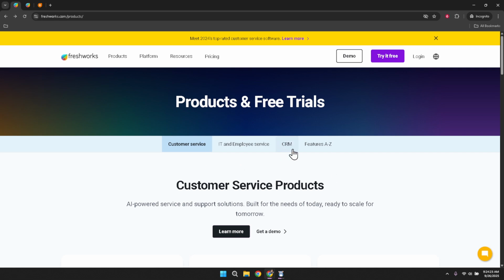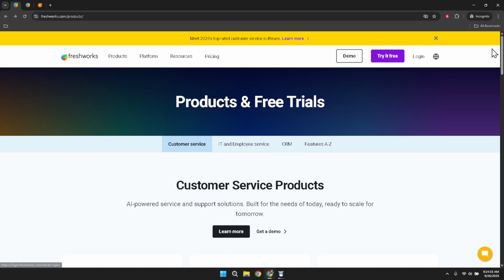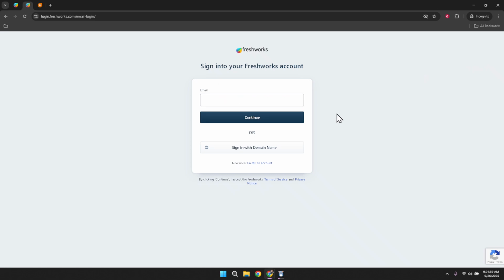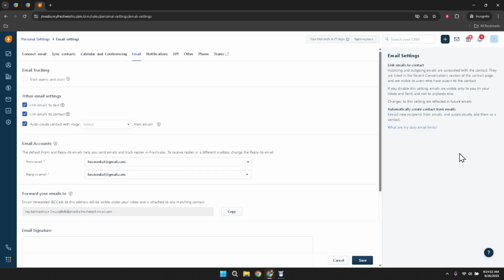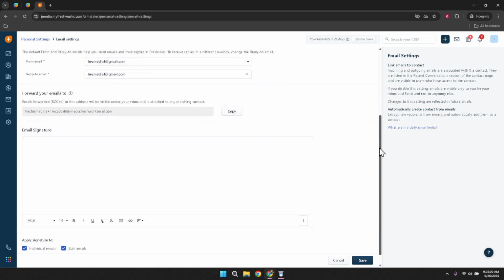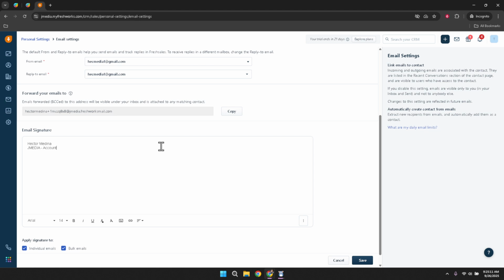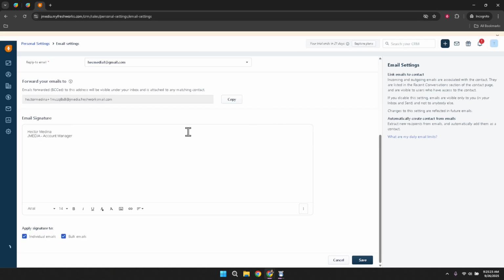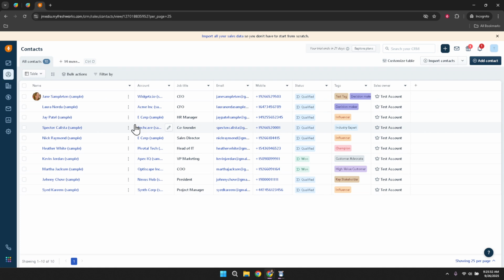How To Add Email Signature In Freshsales Crm [2025 Guide]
In today's video we are covering: freshdesk add signature, how to send bulk email in pipedrive, pipedrive email signature, how to integrate hubspot with gmail 2023, how to integrate pipedrive to gmail, how to integrate gmail with hubspot, how to integrate pipedrive with gmail, how to connect gmail to hubspot, how-to send mass email in pipedrive, mejor crm 2025, best crm software for small business, gmail to hubspot email, signature, sales automation crm, how to use moosend, how to, how to use, crm features, crm zen show